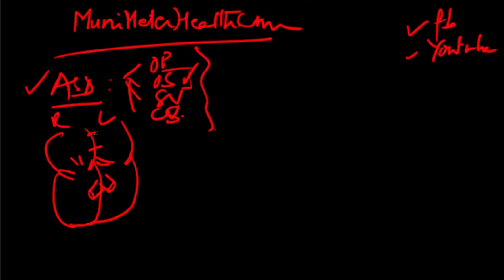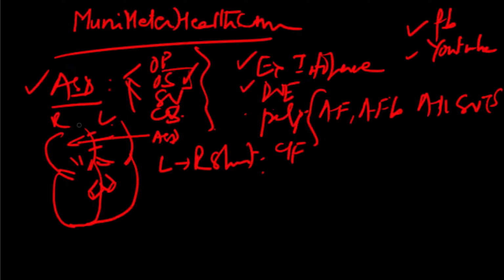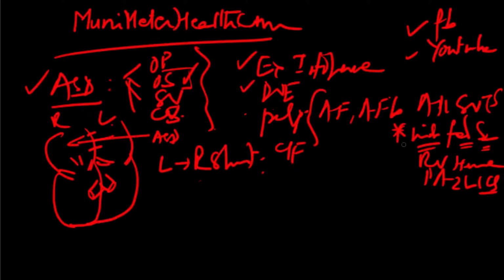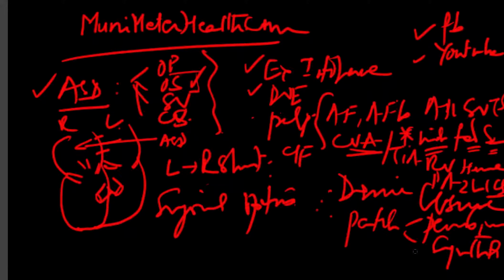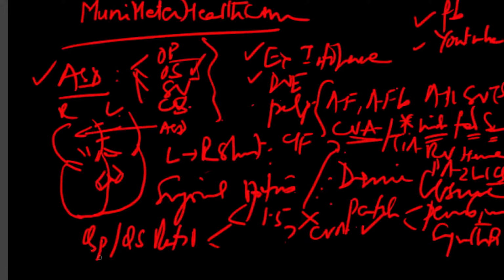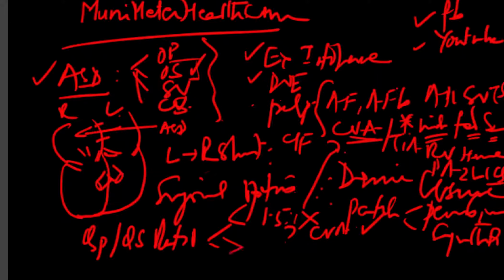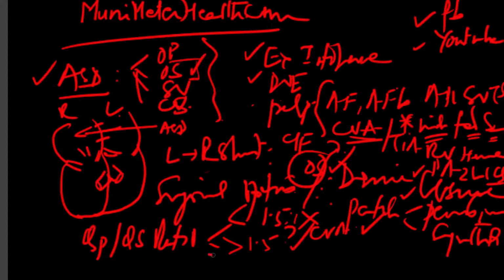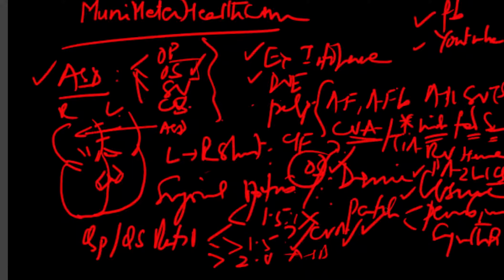^MuniHealth - #141 When/What Are The Surgical Options For An ASD Closure?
Learn through this video about the various ASD types, the essential hemodynamics, the presenting features, the diagnostic pertinent parameters to indicate the surgical closure of an ASD.  Dr. Sharad Jaitly further explains in this video.

141 When And Whar Are The Surgical Options For An ASD Closure?